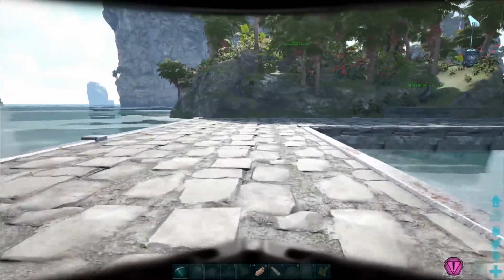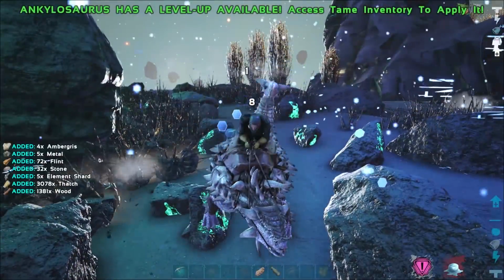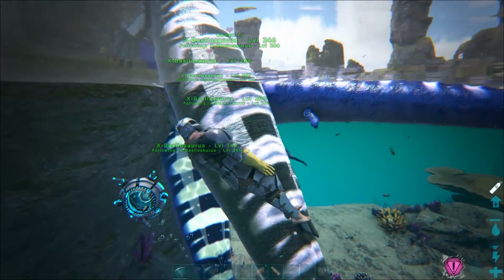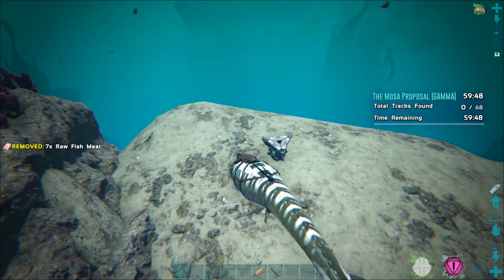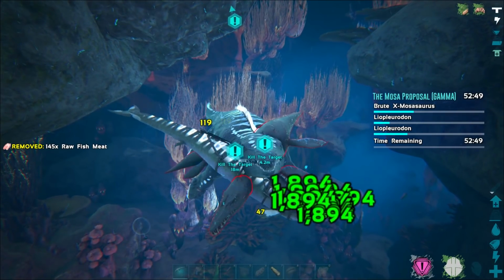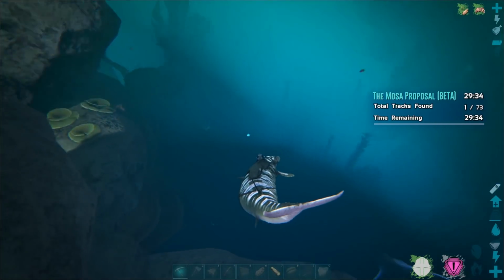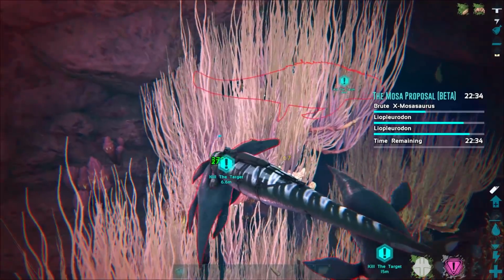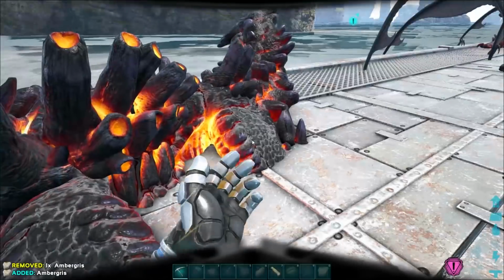TRAVELLING TO THE LUNAR BIOME, RAISING THE MAGMAS AND OCEAN MISSIONS! || Ark Story Unmodded Ep 183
Hi everyone today I transfer my survivor to the genesis map to try and complete the simulation and things go almost terribly!!

Today I Am playing my way through all of the story arks The island, Scorched Earth, Aberration, Extinction, And Genesis!!

William
Dark Prince
Darrious
NKERAZP
D'marco
Wintersoldier 13d
DragarEvilbane
Sean
Colby
shrek swamp
voxelvagrant
Corey
scott
Köppelz
Jeffery
Rachelle
Clayton
shaneoh9